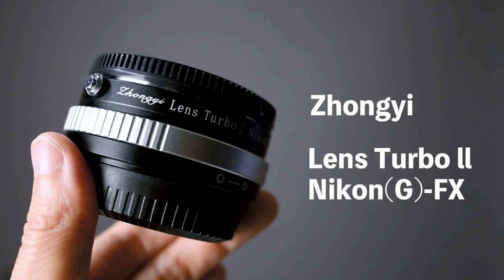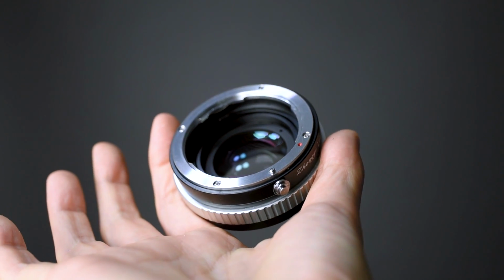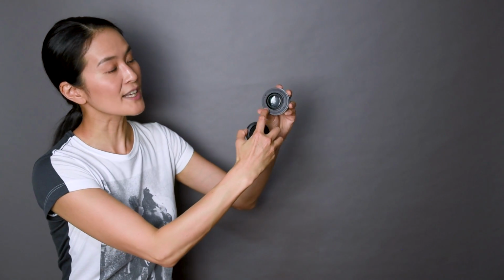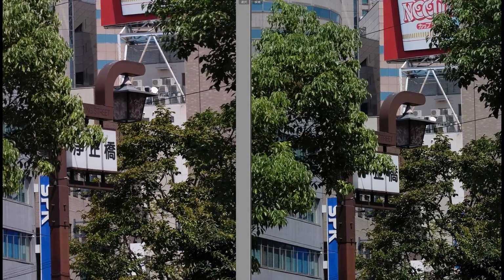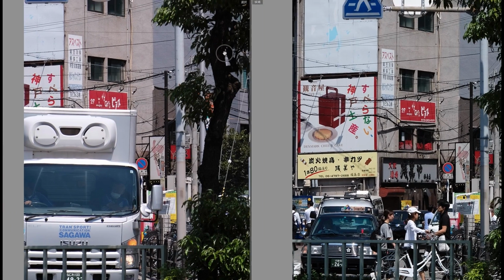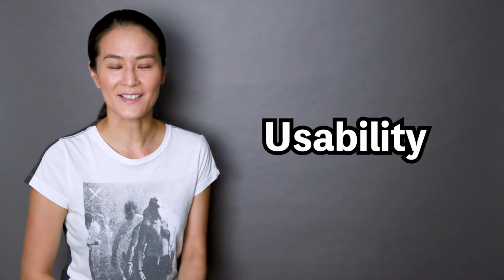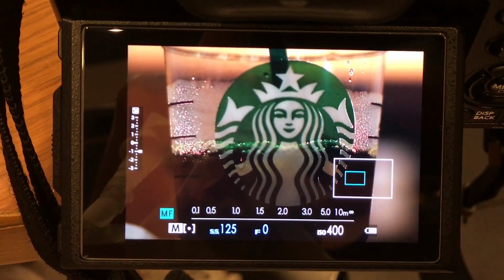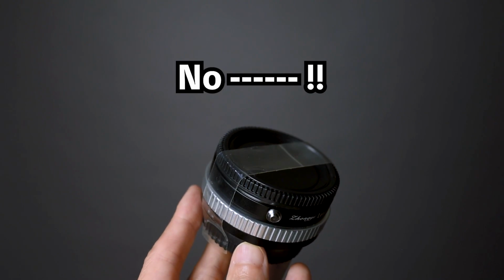[English Ver.] Zhongyi Lens Turbo ll Nikon G FX for Fujifilm X series w/sample shots ON XT2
[English Ver.] Zhongyi Lens Turbo ll Nikon G FX for Fujifilm X series w/sample shots

The adapter ▶︎

⬇︎ My Gear ⬇︎

Vlogging camera▶︎

My Tripod 1 ▶︎
My Tripod 2 ▶︎
My Camera BackPack 1 ▶︎
My Camera BackPack 2 ▶︎

Photo Develop Software ▶︎